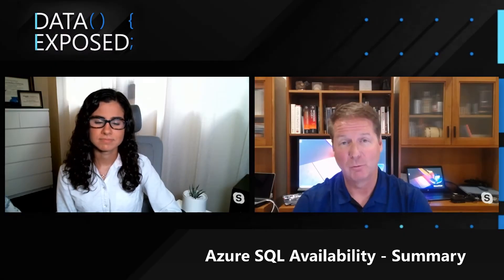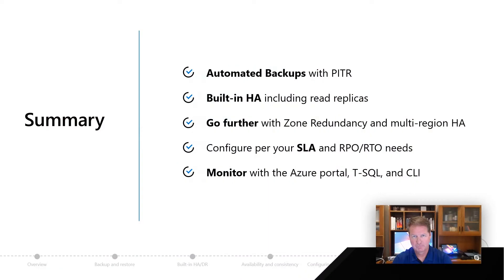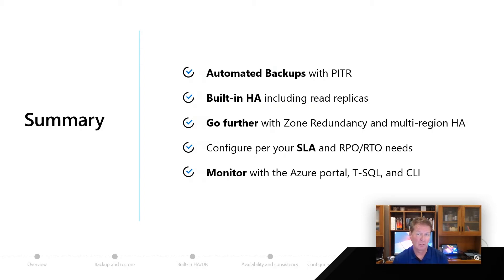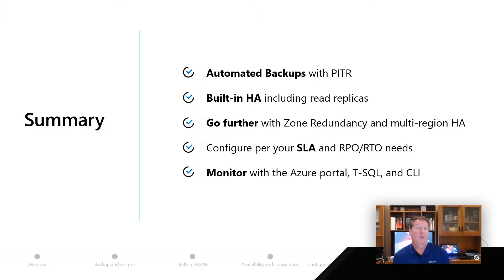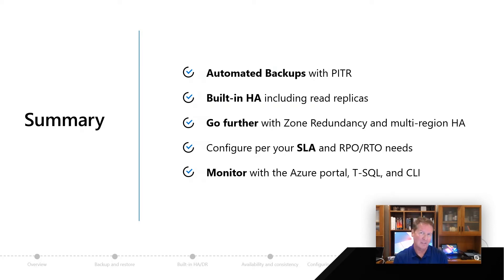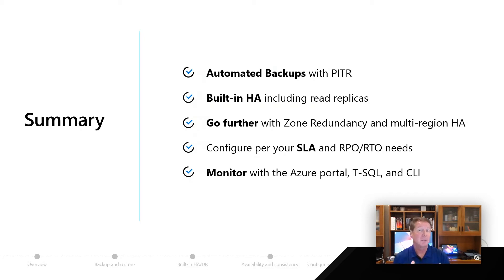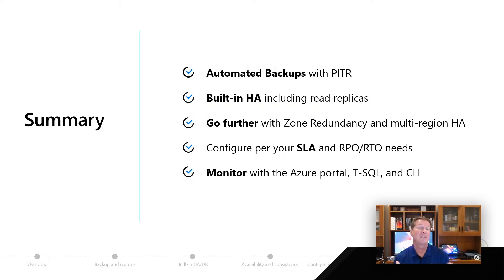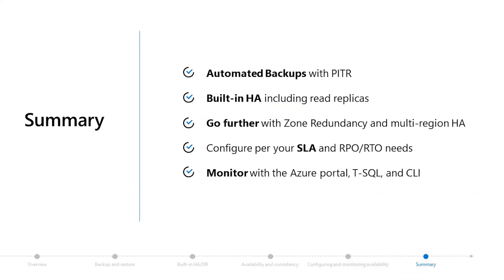Azure SQL Availability - Summary | Azure SQL for beginners (Ep. 56)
In this video, you'll recap what you've learned in Module 5: Availability, and get a sneak peek at Module 6: Putting it all together.  For the full Azure SQL Fundamentals learning path on Microsoft Learn,